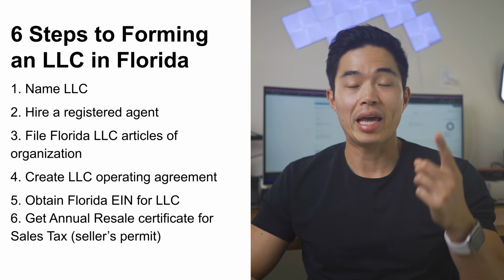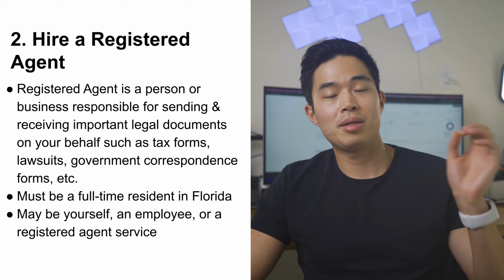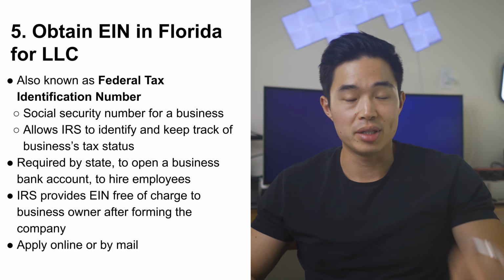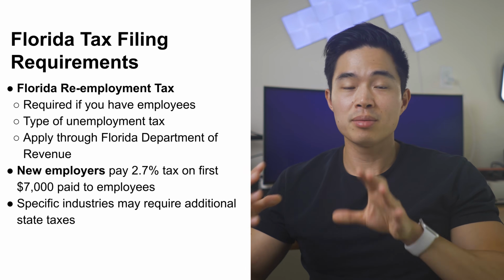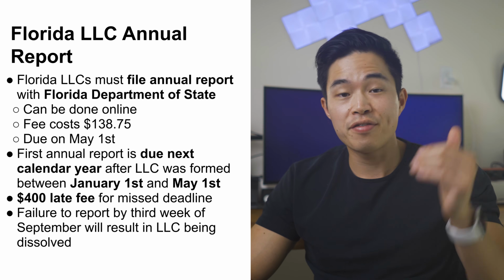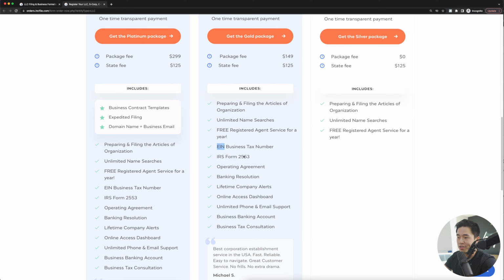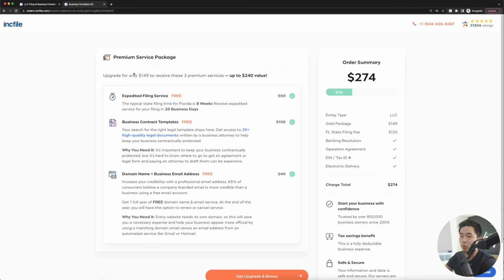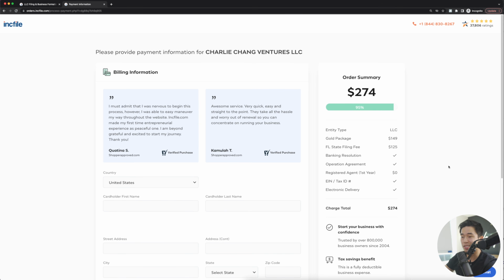Florida LLC: How to Start a Florida LLC in 6 Steps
^This is now our preferred LLC formation service, because it's actually cheaper for you! The $39 deal is available only to our audience so make sure you take advantage of it to set up your LLC in about 5 minutes. The process is almost exactly the same!

In this video, I go over everything you need to know about LLCs in Florida and the cheapest and fastest way to start one from scratch. Florida is one of the most popular states where people start LLCs because there are many advantages to know about.

I'll show you how to easily and affordably create a Florida LLC.

(ad) Setup your LLC in Florida today with Bizee (Cheapest Method):
Bizee is the new and improved IncFile — they're the same company and still provide the same services, but with a new name.

^ I recommend getting the gold/platinum plan for 99% of business owners. It's the one I've used many times in the past and it saves you so much time, and ensures that there aren't any filing mistakes when it comes to your business.

Skip to 7:03 if you want to learn step by step how to set up your LLC in Florida.

Our favorite business must-haves:
💳 Best business credit cards:

Be sure to watch through until the end of the video for a full explanation and walkthrough of all the state-specific rules, as well as how you can set up an LLC in Florida in about 5 minutes. From the steps to forming an LLC, to the pros and cons, there's a lot to know about this business entity. However, I've done the research and I've created quite a few LLCs among other business entities over the past decade, and these are all the things I wish I knew about as a beginner.

-Charlie

Timeline:
0:00 - Intro
0:18 - Overview
0:59 - Step 1
1:33 - Step 2
2:11 - Step 3
2:35 - Step 4
3:17 - Step 5
3:55 - Step 6
4:15 - After Your LLC is Formed
4:43 - The EASIEST Method
5:21 - Florida Tax Filing Requirements
7:03 - LLC Setup Walkthrough
11:40 - Conclusion